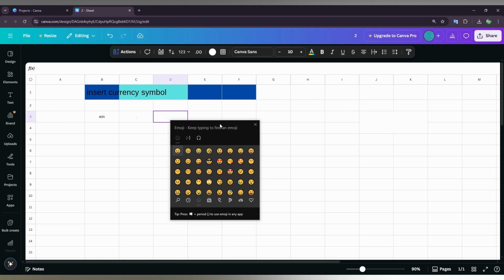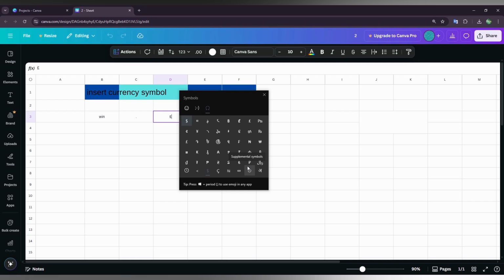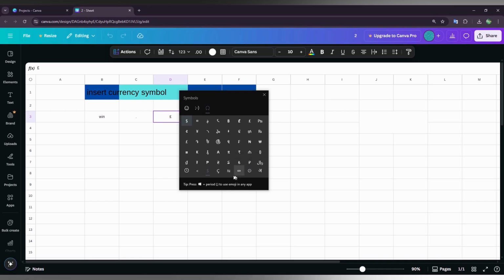Canva Sheets Just Got Easier Adding Currency Symbols in Minutes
how to insert currency symbol canva sheets | canva sheets | Canva Sheets Just Got Easier Adding Currency Symbols in Minutes